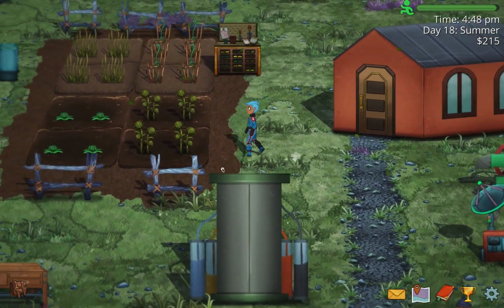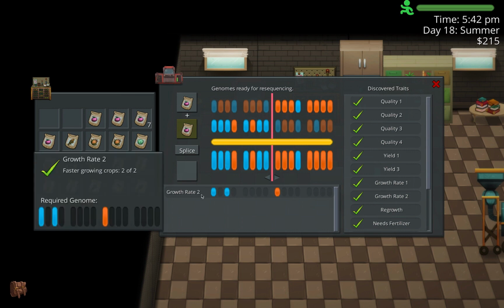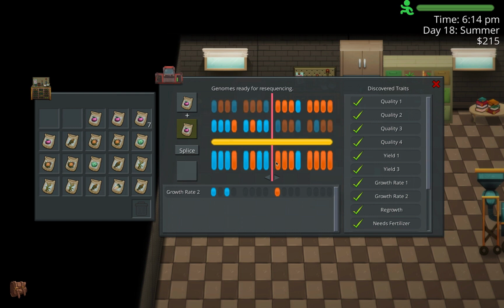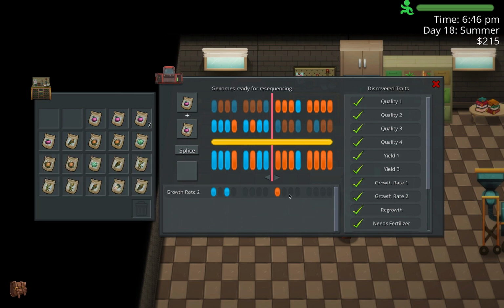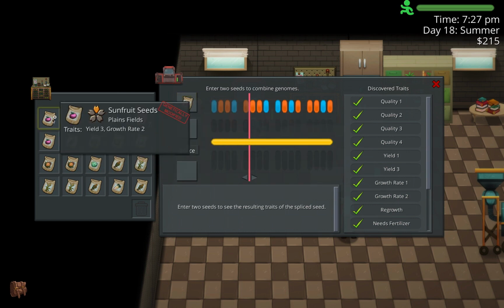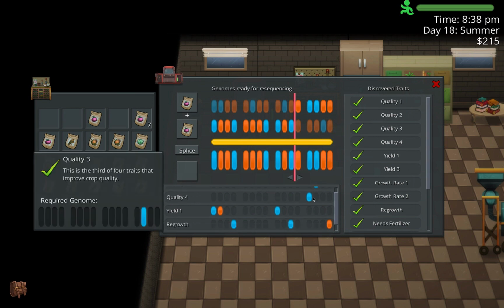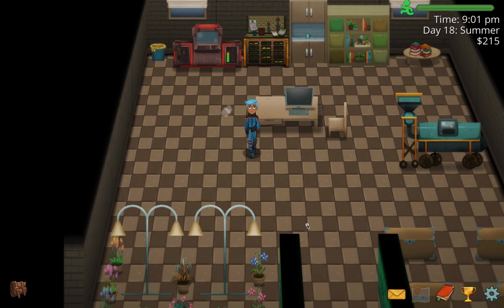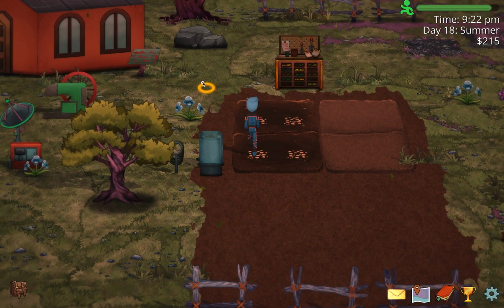Verdant Skies Gameplay - Genetic Splicer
Andy explains how to use the genetic splicer to improve your seeds in Verdant Skies.